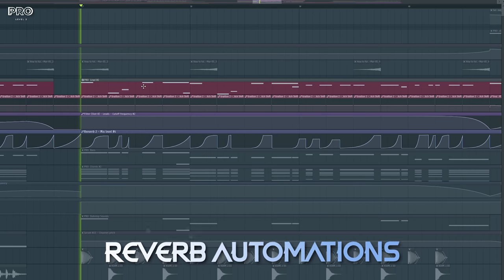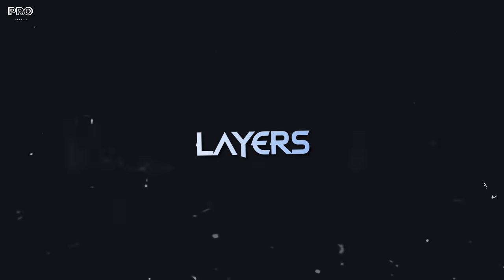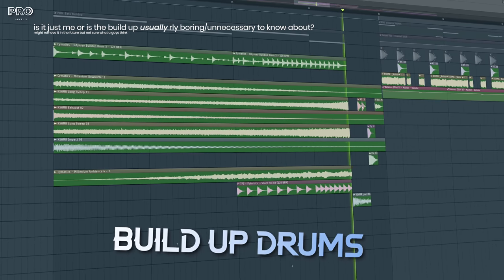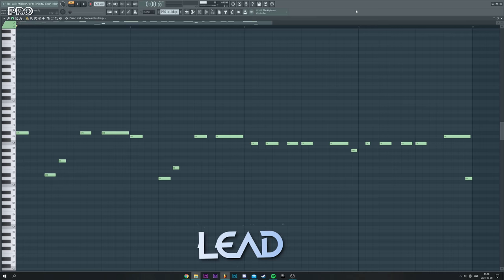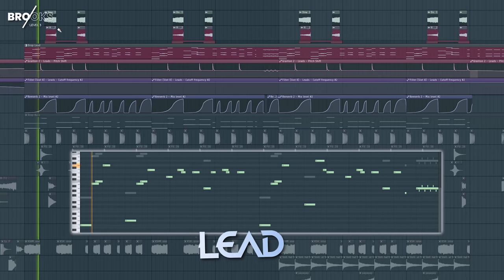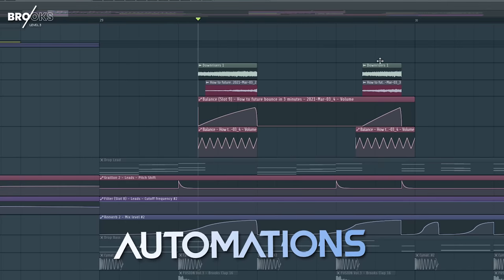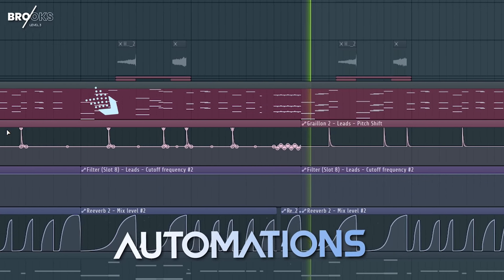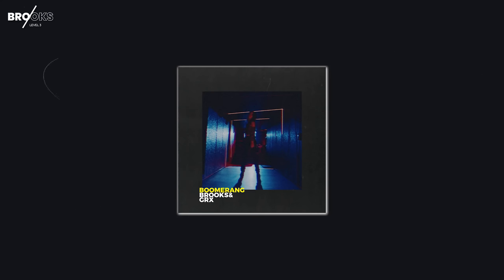3 Levels of Future Bounce - NOOB vs PRO vs BROOKS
In this tutorial, I'll show you how to make Future Bounce and music like Brooks from 3 different levels in FL Studio 20.

Instagram  ❯  memphymusic

🎧🔊 Calibrate your studio headphones/monitors so you can trust every mixing decision ❯